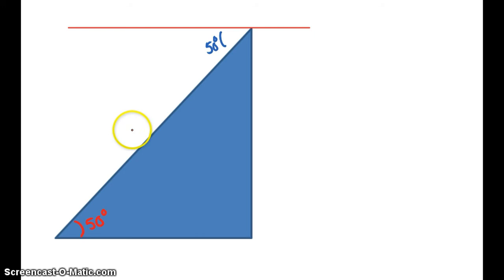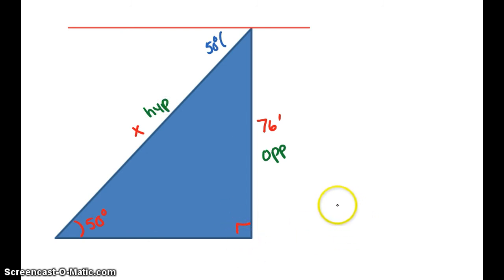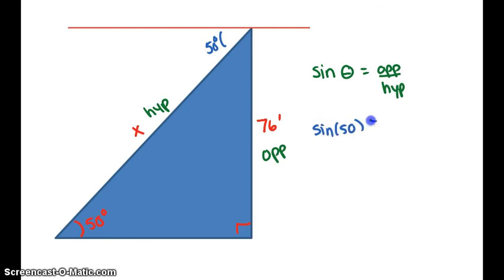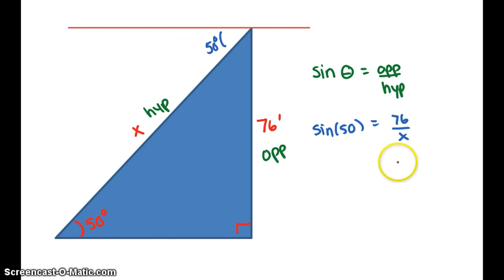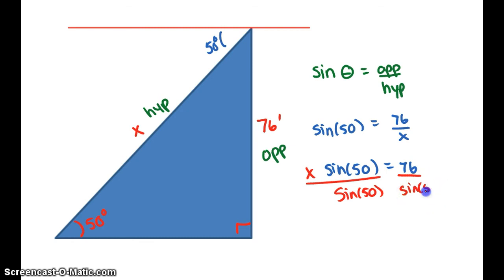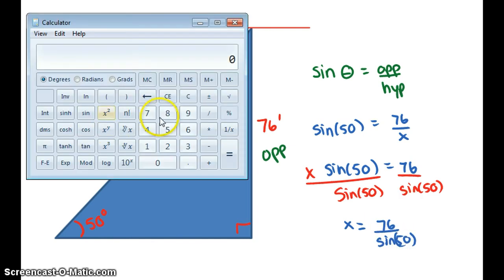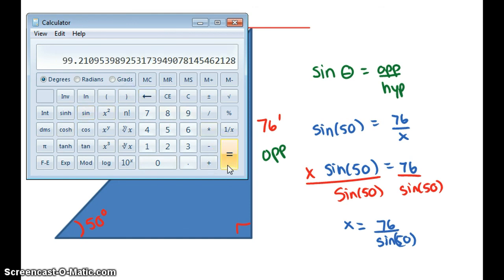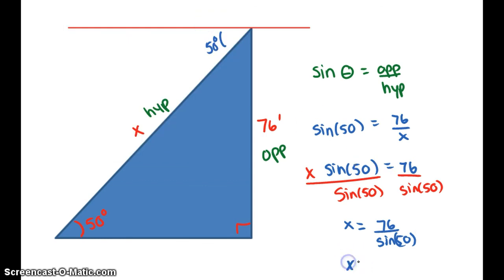Sample screencast video solving a right triangle with trig for a class project